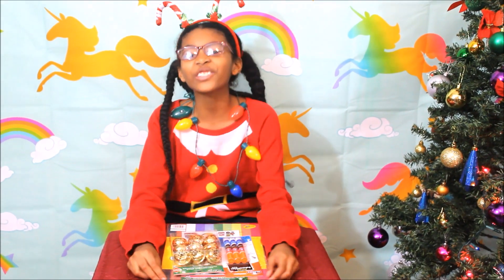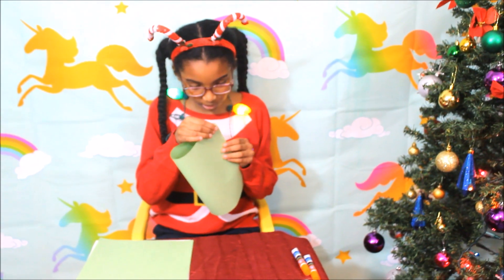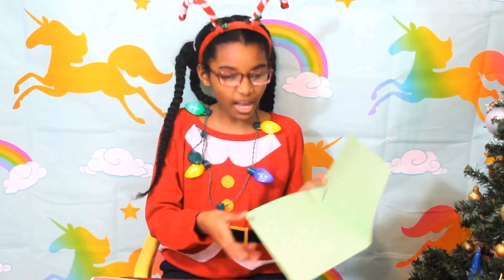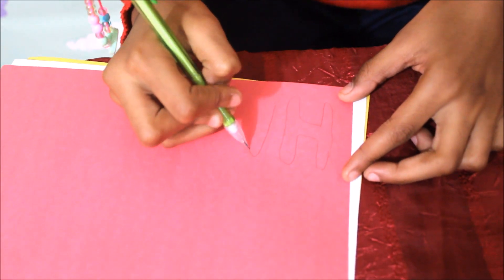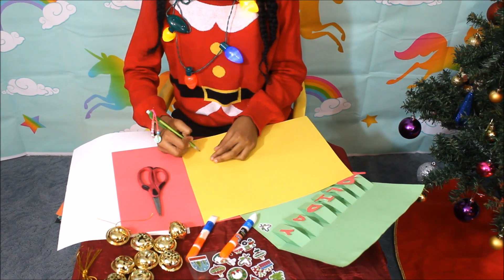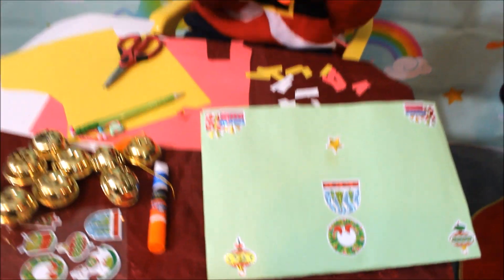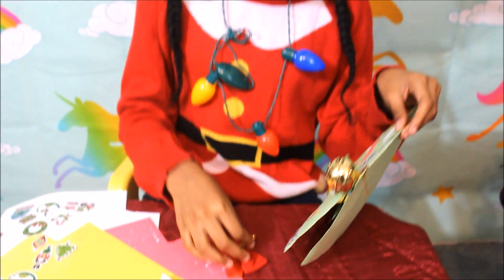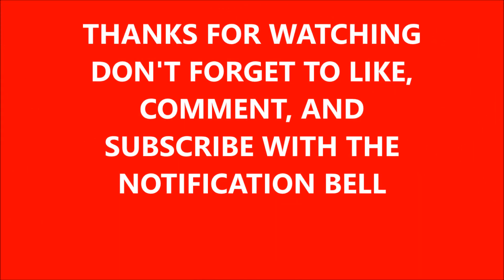DIY Holiday cards ideas for your loved ones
Come join Jocelyn as she shares her DIY Christmas card tutorial. She loves to make cards for her loved ones for different occasions and here she shoes you her newest Holiday card creation.